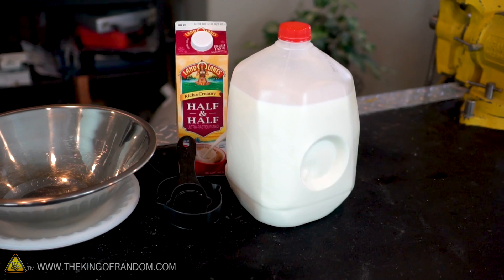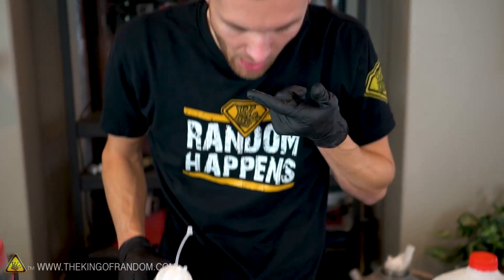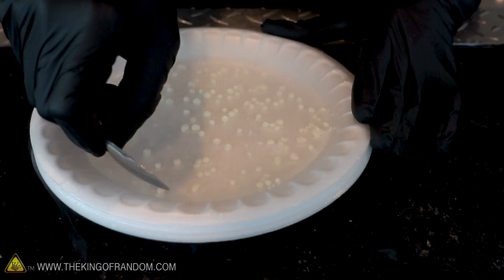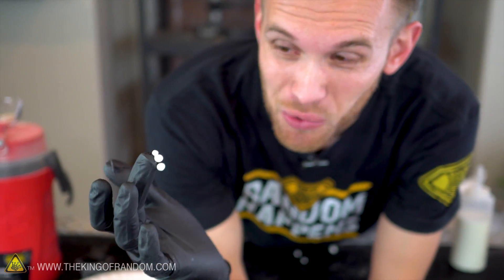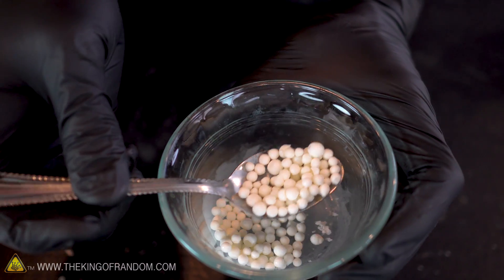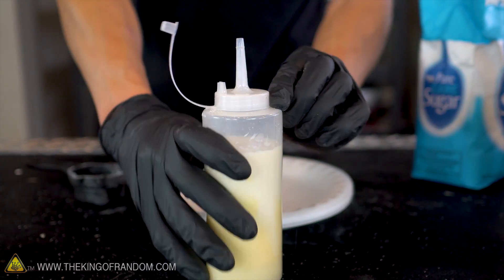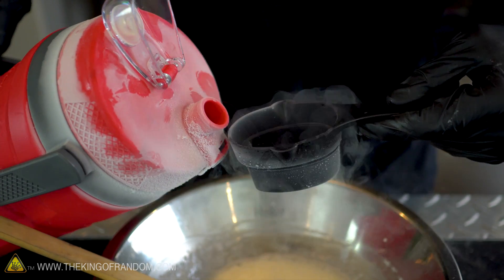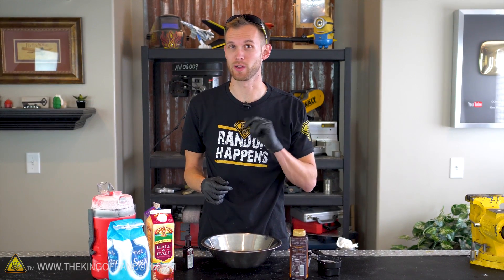5 Recipes for Liquid Nitrogen Ice Cream! TKOR Spills Our Secrets For DIY Dippin Dots & Dry Ice Cream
In today's video we're making homemade dippin' dots and flash freezing ice cream with liquid nitrogen! Have you ever wondered: Can I make ice cream with liquid nitrogen? We dive into the chemistry of liquid nitrogen. We also have some other fun recipes and tests we performed. Hopefully this gives you an idea as to what can or can’t be experimented with liquid nitrogen and ice cream.

If you want to test something creative and entertaining or do an activity such as: liquid nitrogen ice cream, how to make dippin dots, nitrogen ice cream balls, cooking ice cream, DIY dippin dots, how to make ice cream, frozen liquid nitrogen ice cream, liquid nitrogen recipes, DIY ice cream, homemade ice cream, home science, STEM project, STEM science experiment, science fair project, science fair experiment, or a fun weekend project...watch the video to learn more. The King Of Random has you covered with all things liquid nitrogen!

For $30 off your first week of HelloFresh, and enter code "KINGOFRANDOM30"! (ad)

✌️👑 RANDOM NATION: TRANSLATE this video and you'll GET CREDIT!